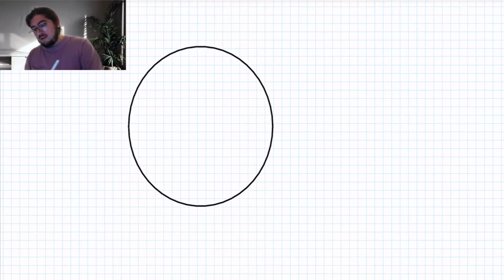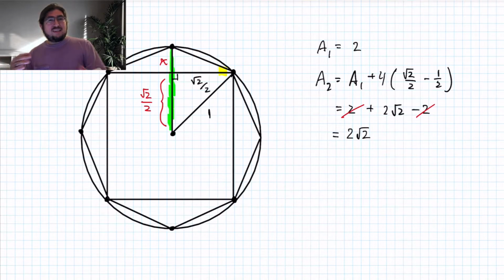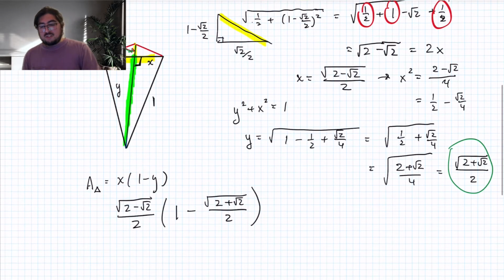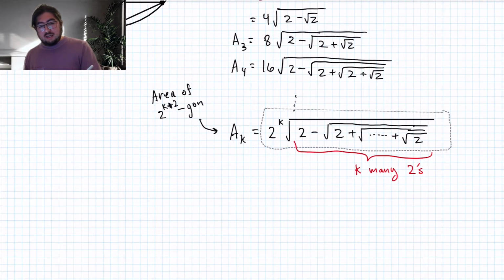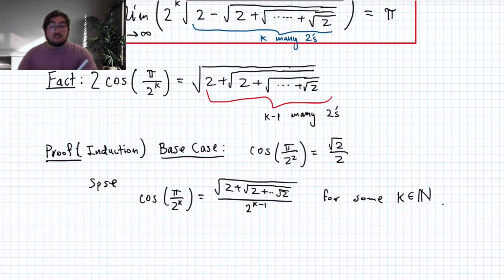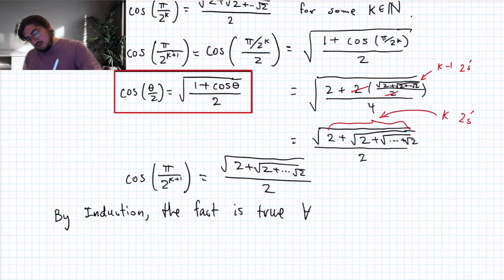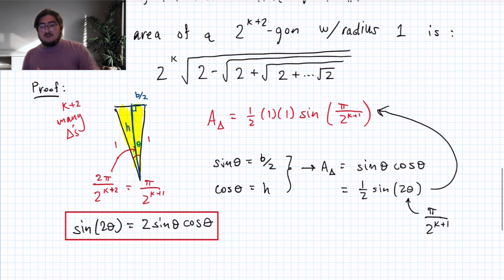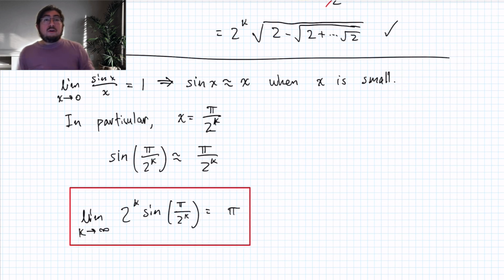Approximating π with Nested Radicals of 2, Explained!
In this video we explore and prove a formula for approximating π involving nested radicals of 2.